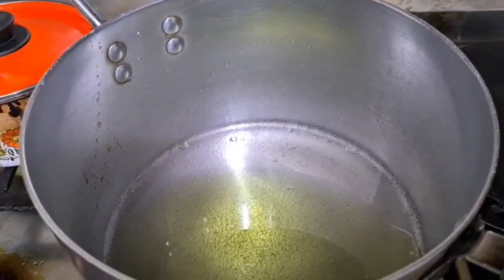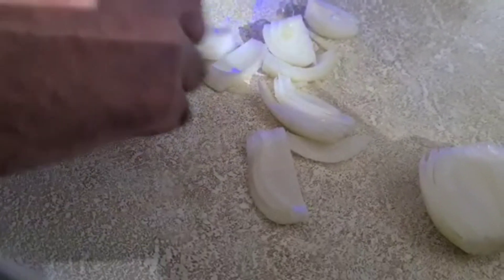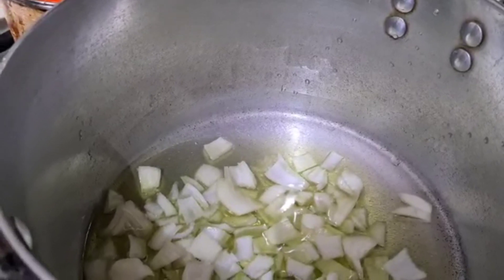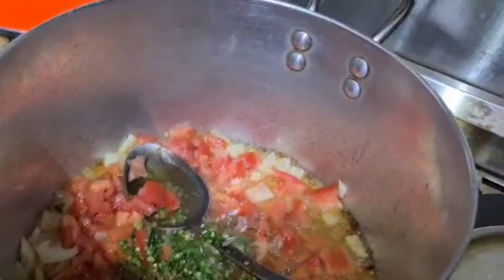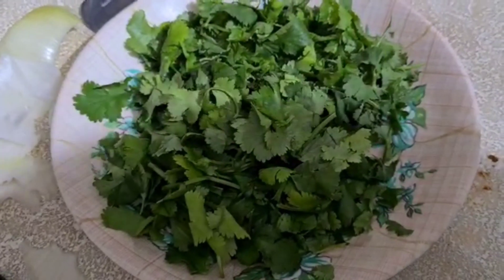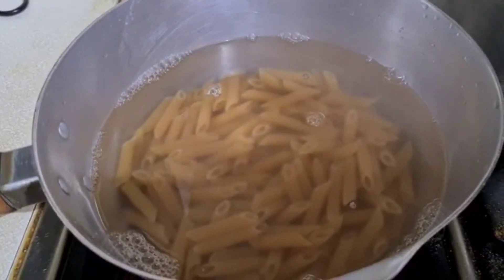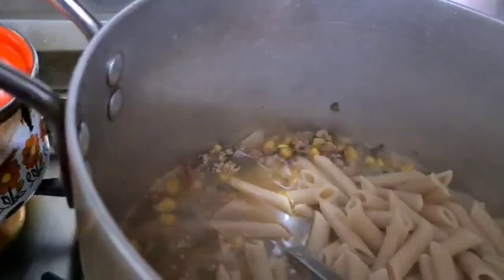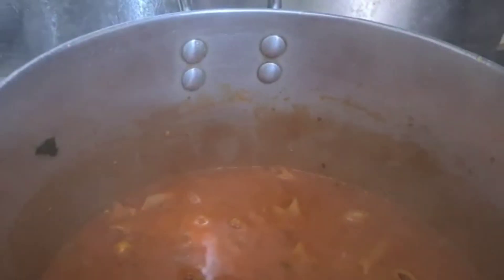My brother with special needs learns how to make chicken keema pasta